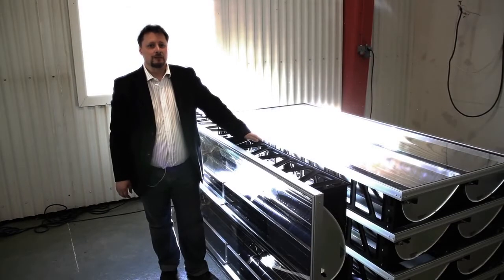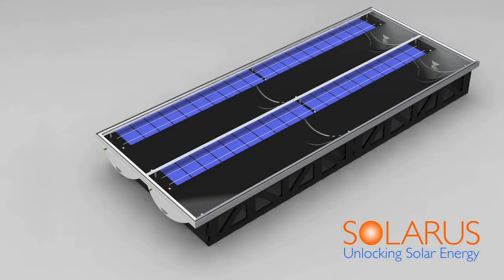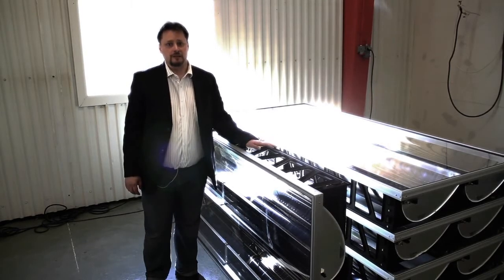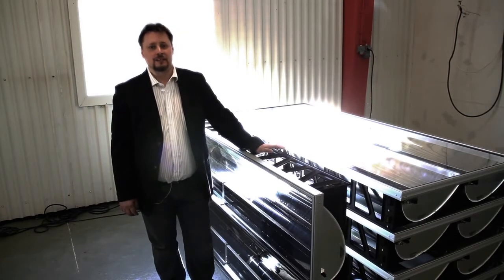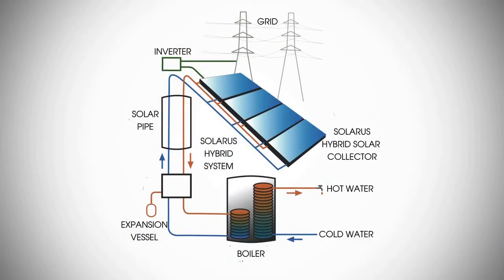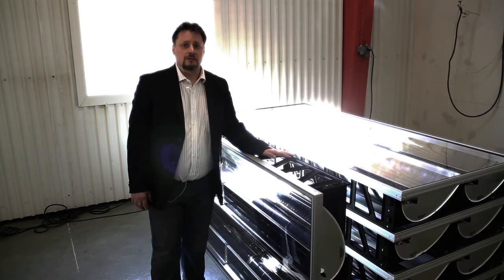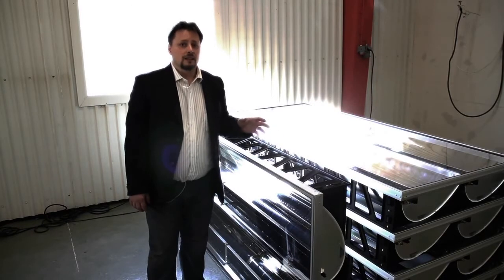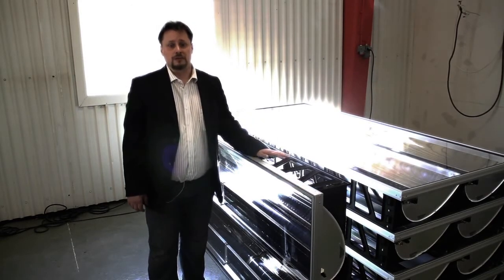Stefan LM inventor of the Solarus Power collector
This is one of my innovations where I have made a number of patents that is called the "Solarus Power collector" and "the solar power system that quadruples solar efficiency". This was a a product design that I made from a multi year R&D work between the mid 1990's until today.